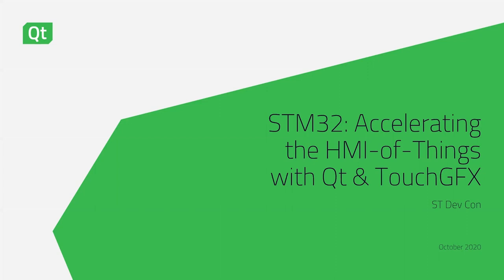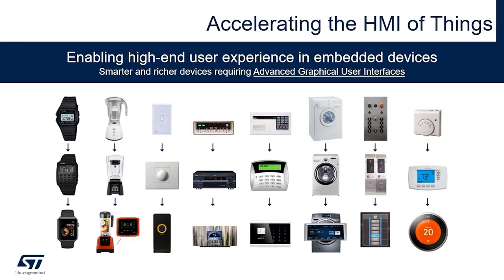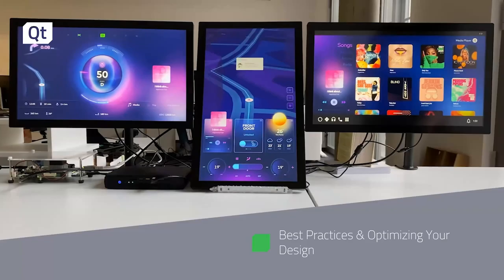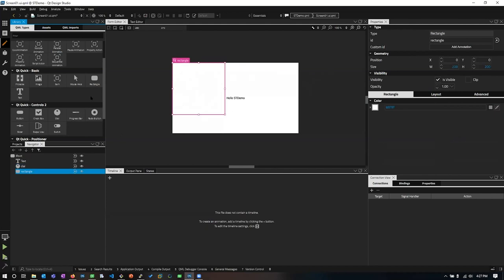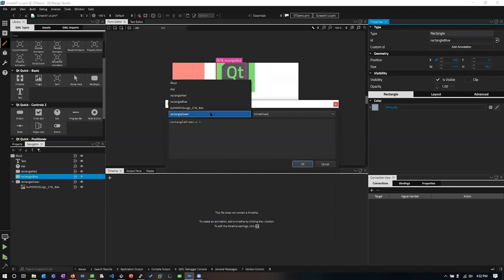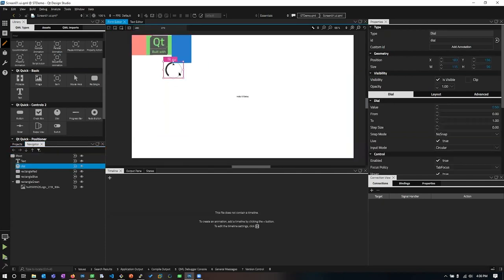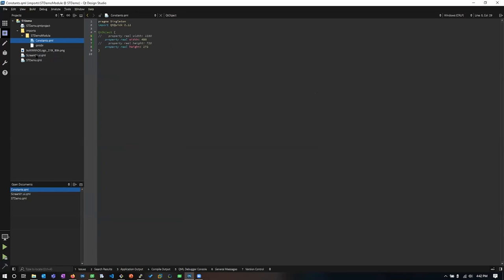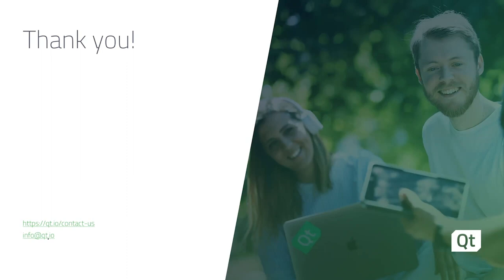DevCon 2020 Presentation, featuring Qt: STM32 - Accelerating the HMI-of-Things with Qt & TouchGFX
"Devices featuring connected and smartphone-like user experiences are quickly becoming an industry standard. Hard-pressed development teams face major challenges when ensuring that these advanced UI/UXs accommodate growing user-centric demands. With Qt and TouchGFX, the ST ecosystem can easily deliver more rich, smooth and colorful graphical interfaces to accelerate the HMI-of-Things across ST products from MCUs to MPUs.
Learn about:
    •    Best practices for an optimal Design-Development workflow
    •    How to leverage differing technologies - Qt and TouchGFX – to fit your use case
    •    How to create high performance GUIs to run on ST hardware (ranging from STM32 MCUs up to MPUs)
 Qt is a powerful application and UI design framework used to build the technology in millions of vehicles, medical, and consumer devices. The Qt Company and STMicroelectronics have collaborated for many years to accelerate graphics solutions and ensure excellent user experience for ST device creators."